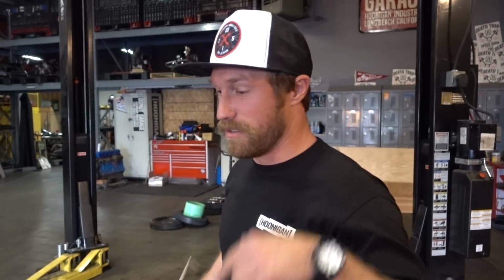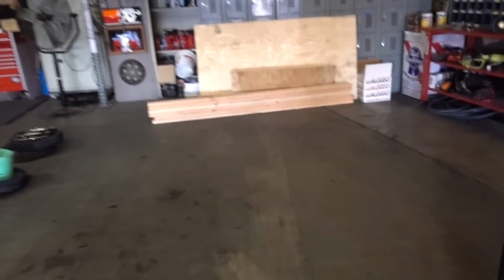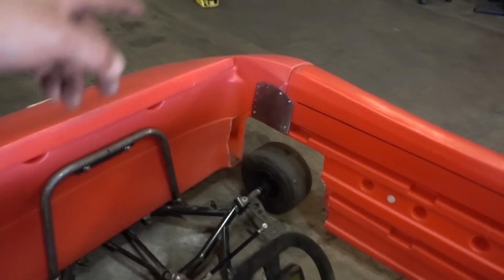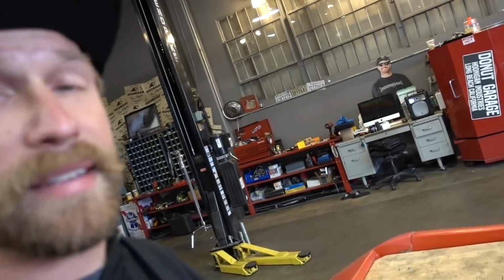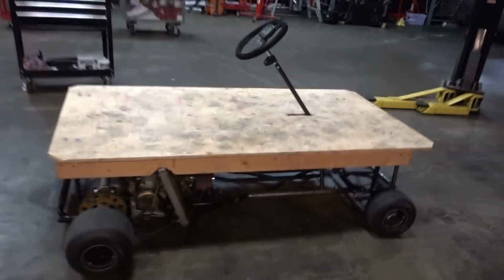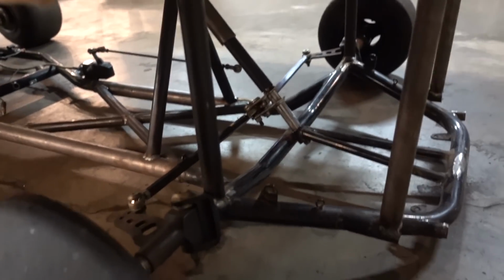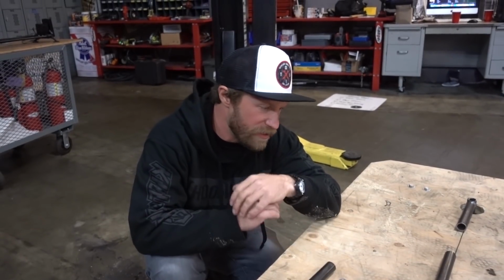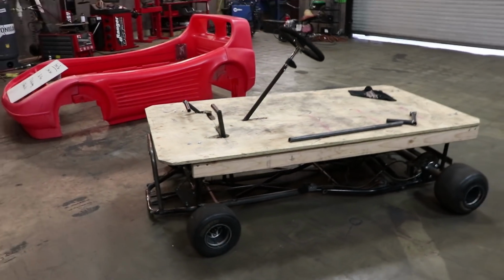Sketchiest Bed Ever? Shred Bed aka the Siestarossa Gets Framed!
*Holiday pricing subject to change*

What's a bed without a frame? NOT A BED. That's what. So Danger Dan gets to work putting together a wooden upper frame that mates to the custom lower go-kart frame. All in the name of sketchiness.

DT#437